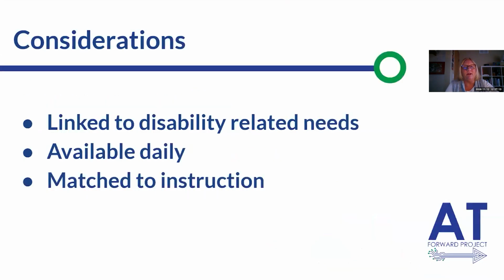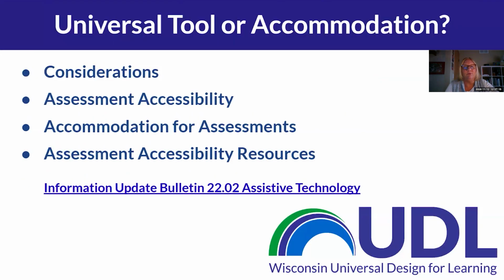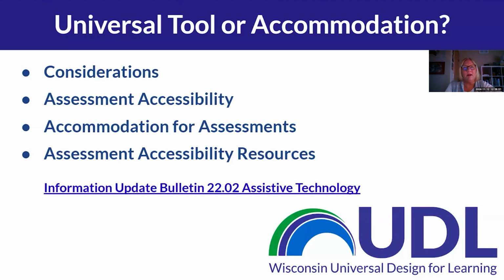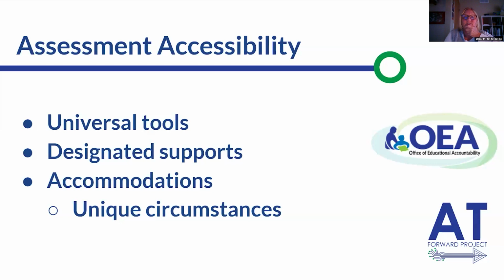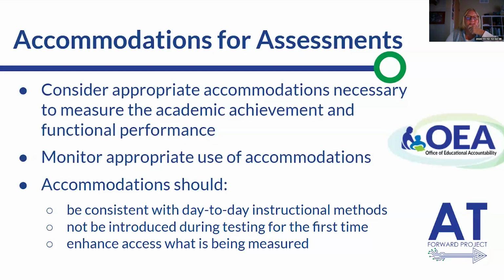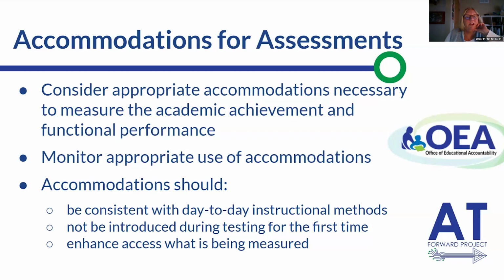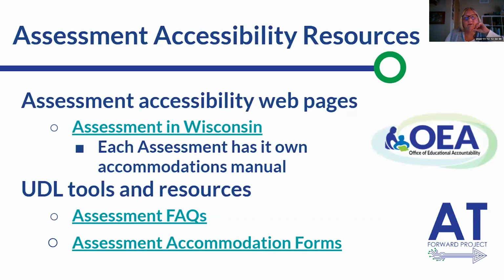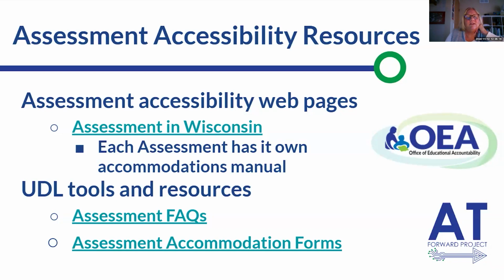AT Forward 11-12-24 Part 2: Accessibility Normalization and UDL